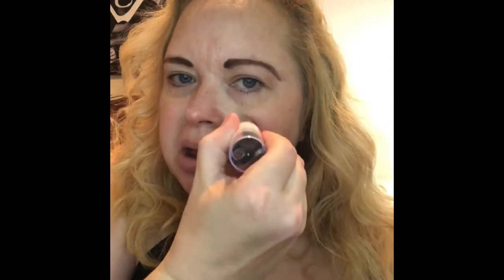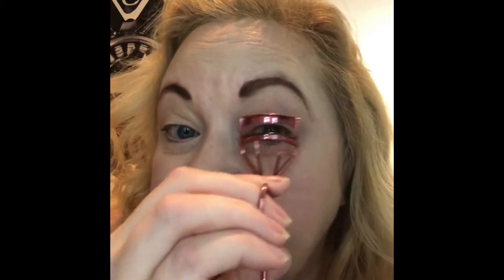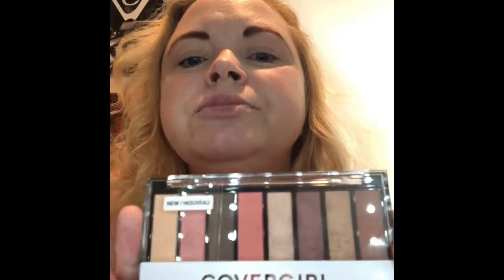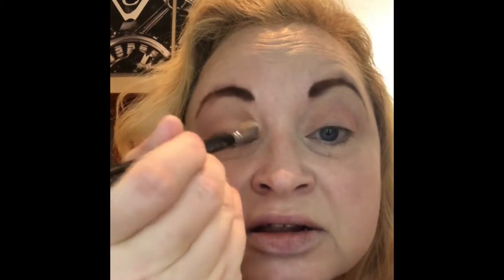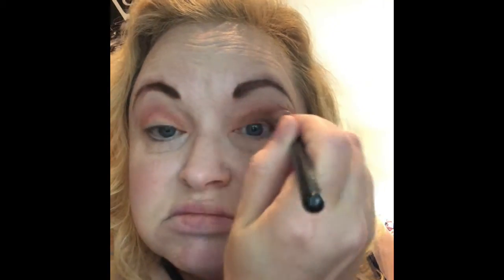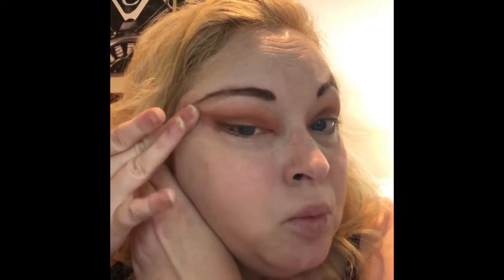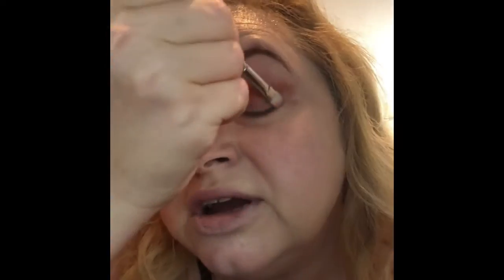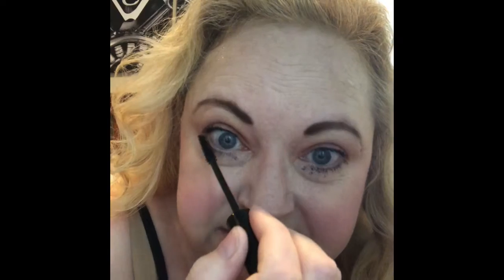Drugstore Makeup Makeup Tutorial Tiffany BeautyTrends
A quick tutorial using drugstore cosmetics and some of mine. All my love ❤️❤️ Tiffany